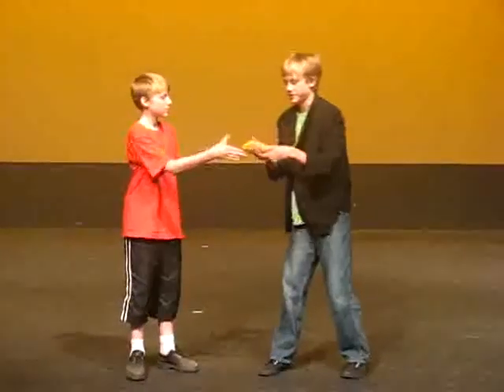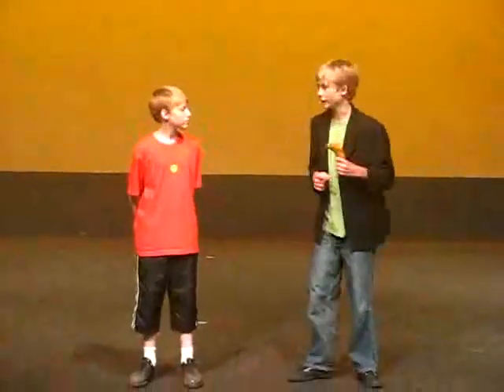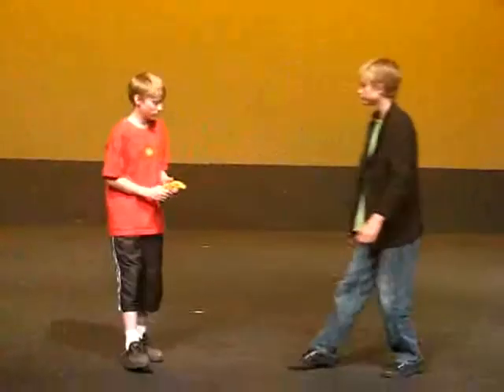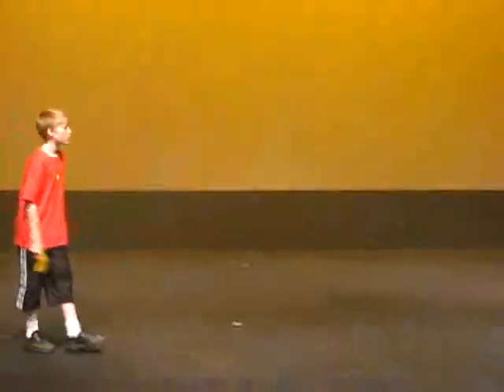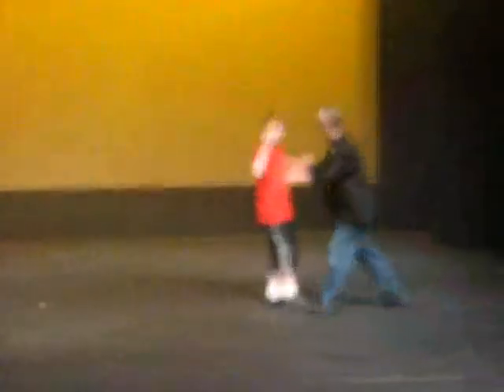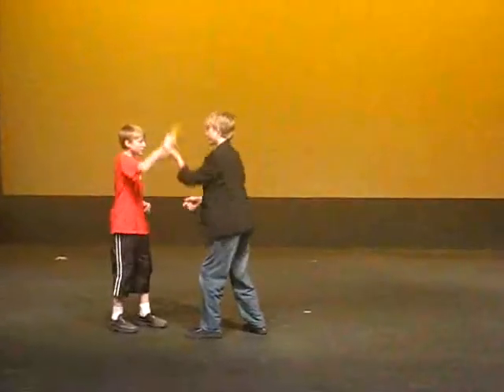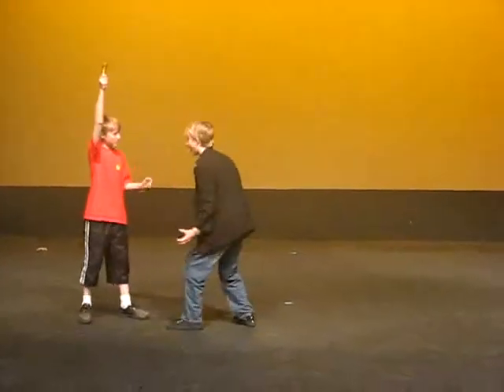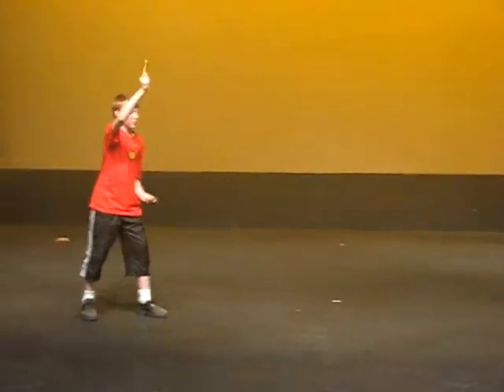Self-defence Against A Banana - Alex and Jack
ACTion Xmas Show 2008